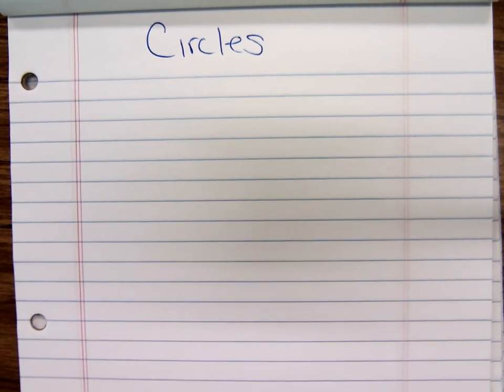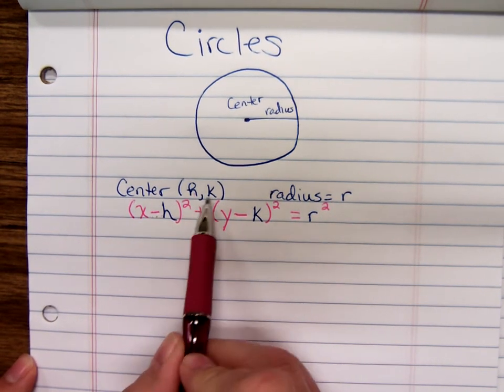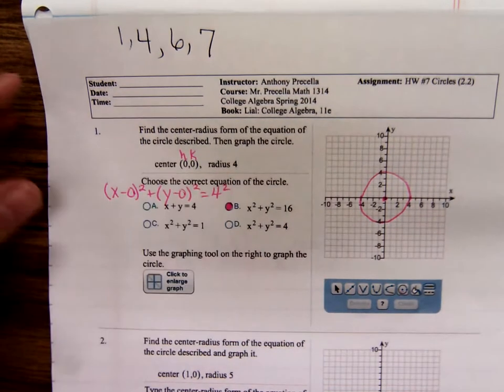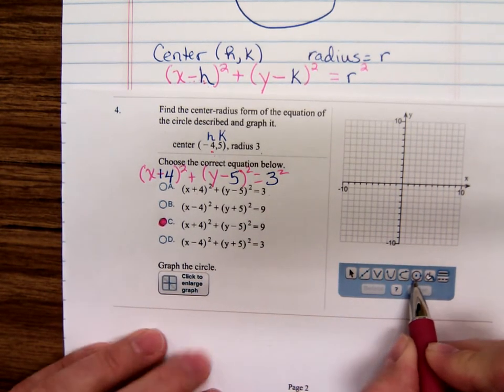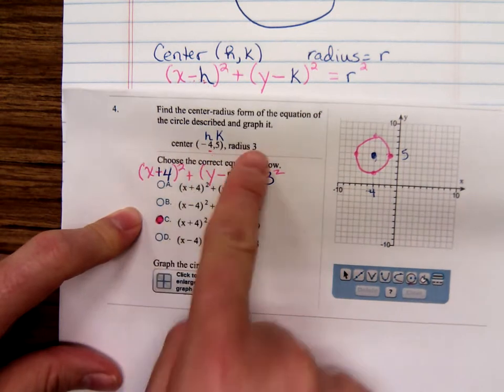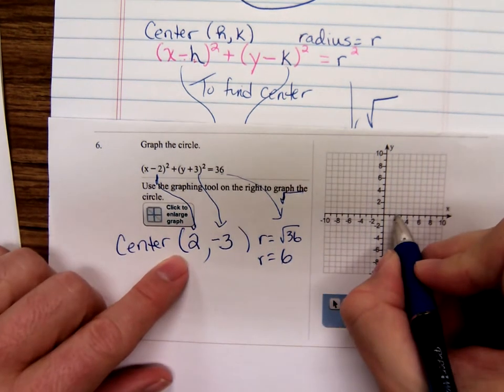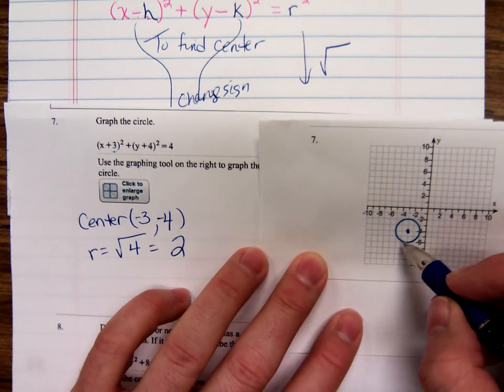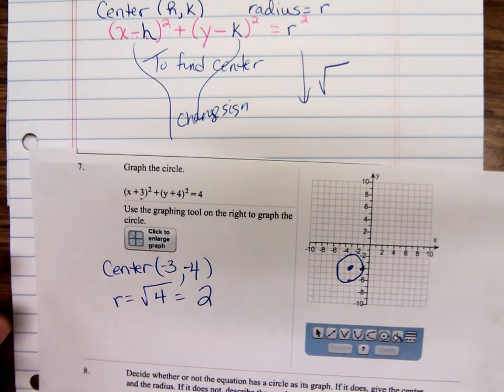Math 1314 Equations of Circles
Anthony Precella discusses circles with his Math 1314 class.